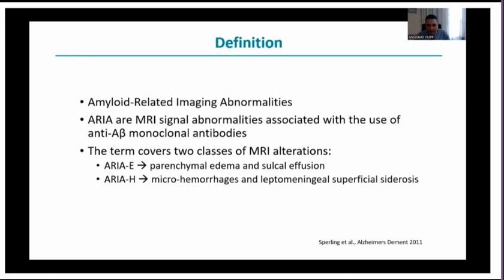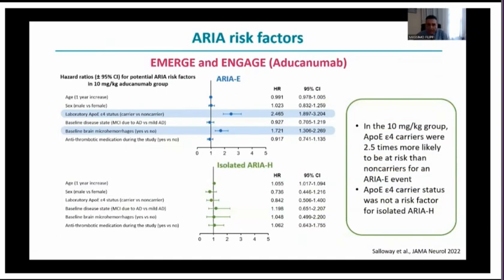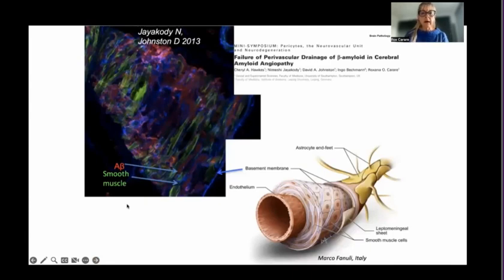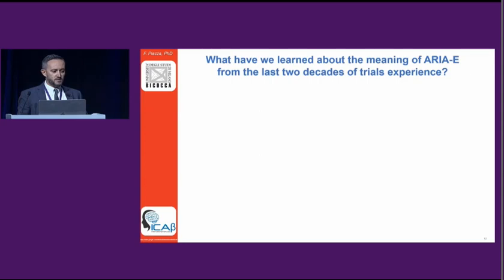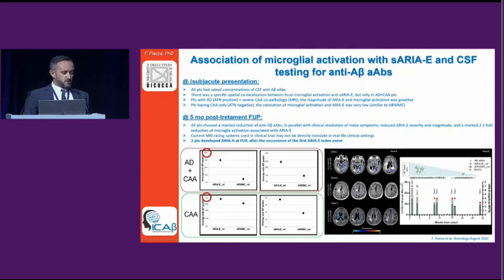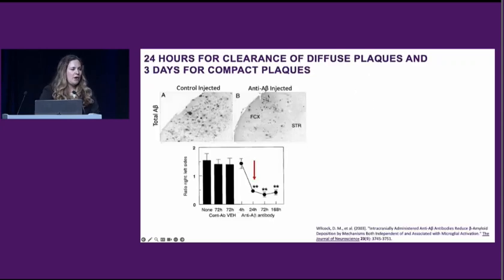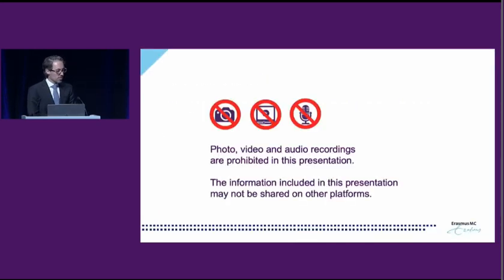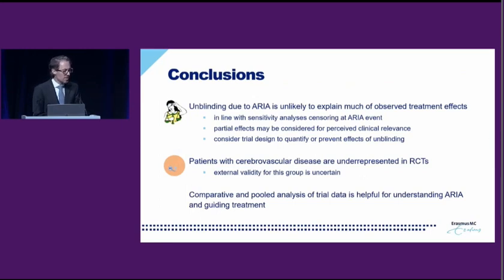Incidence, pathogenesis, and clinical implications of amyloid related imaging abnormalities ARIA